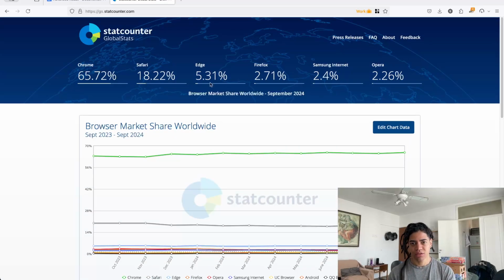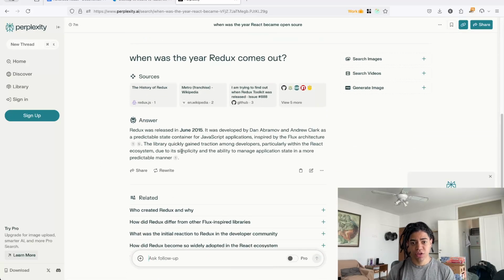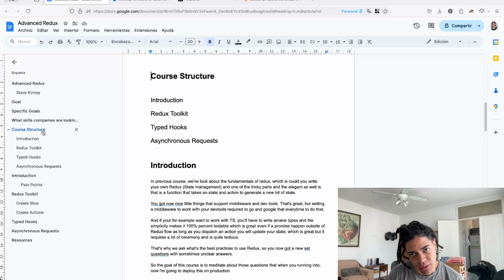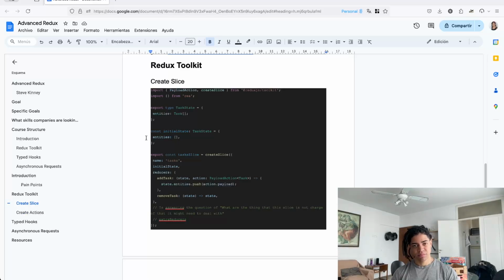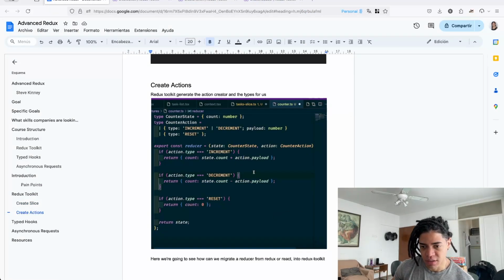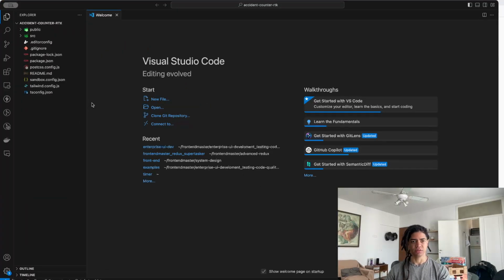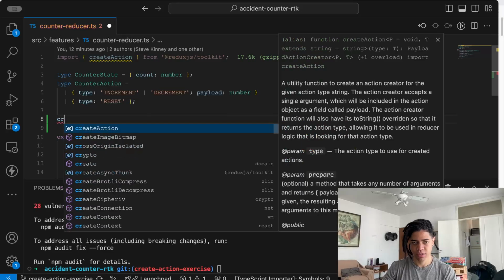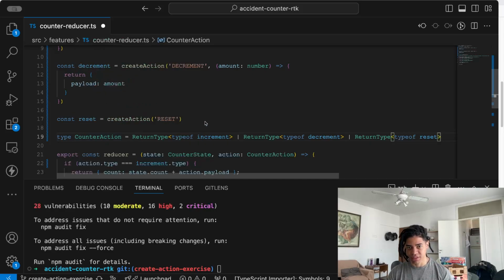Advanced Redux : What's the problem createAction solved?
Because the flux architecture, require you to define an action as a way to update the centralized store and therefore broadcast those state changes to all UI components, for that you need to :

- Create an object with type and payload
- Define the all the possible Types
in separate files.

createAction generate that for you.